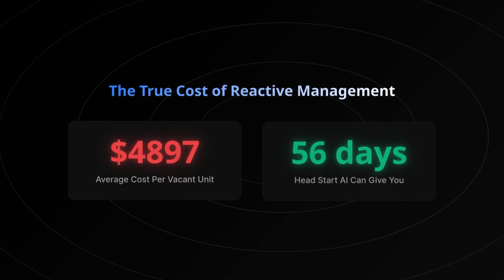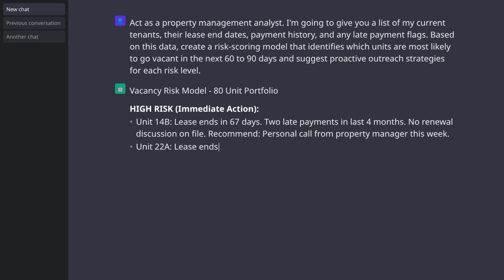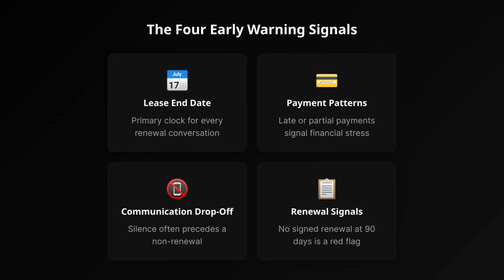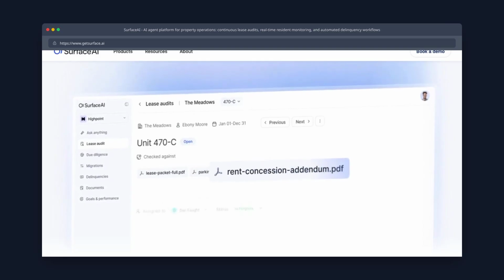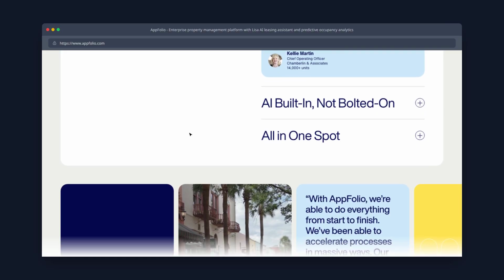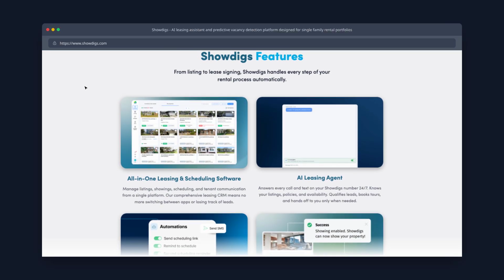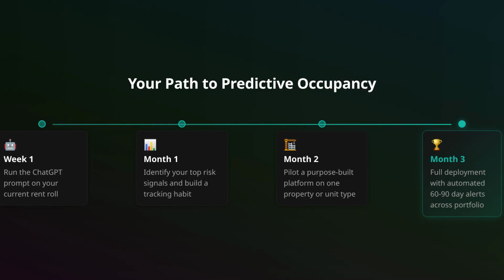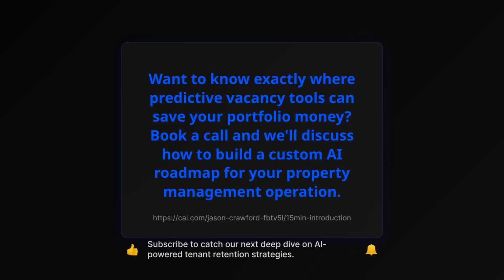Are You Losing Revenue Because You Cannot See Vacant Units Coming 60-90 Days Out?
Today we are breaking down how property managers are using AI to predict vacancies sixty to ninety days before they happen, and how you can start doing the same thing right now.

Predictive occupancy is not a technology project. It is a revenue protection strategy. Whether you start with a ChatGPT prompt this week or book a full platform demo, every day you wait is another vacancy you did not see coming. We will show you exactly where predictive tools can protect your revenue starting in the next thirty days.

Join our Real Estate AI Solutions community to learn more about the latest and greatest AI solutions for your business.

0:09 Introduction
0:42 Start With What You Already Have
1:41 AI Tools That Predict Vacancy Automatically
4:26 Your Next Steps Toward Predictive Occupancy
4:35 Final Thoughts and Next Steps